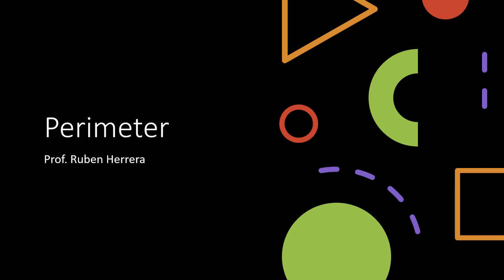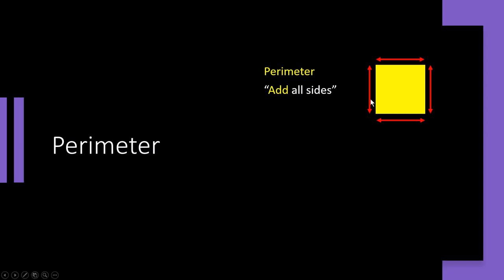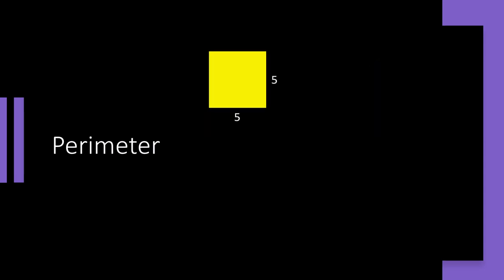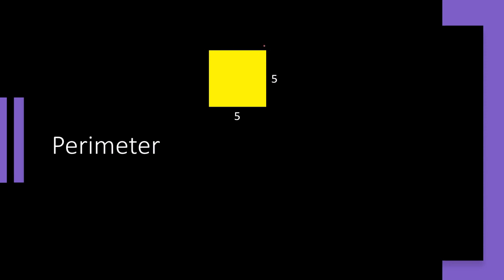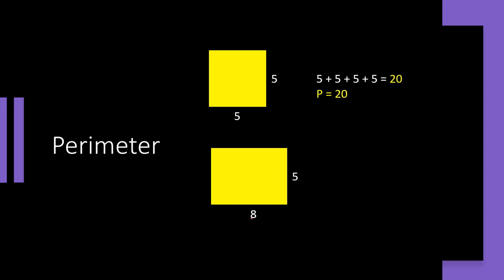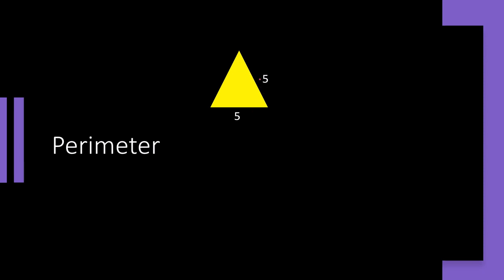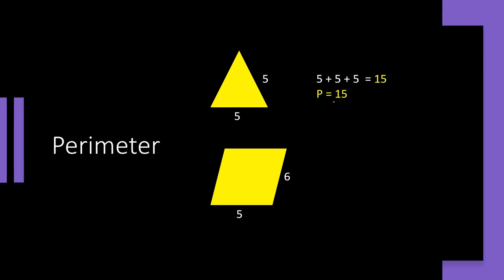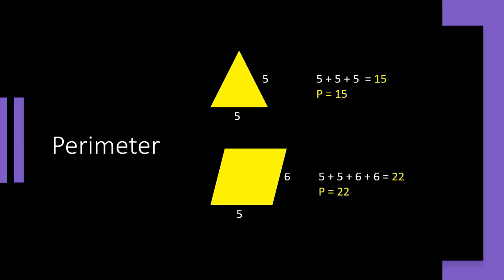43 Perimeter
Perimeter.